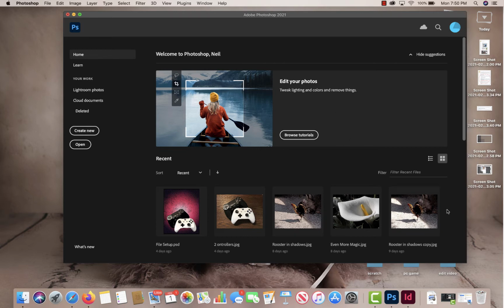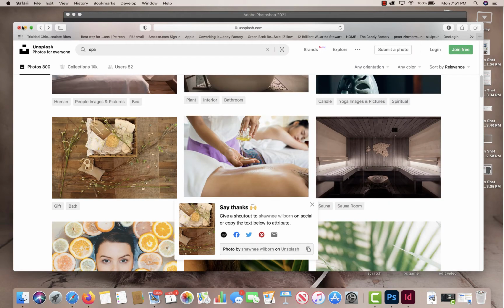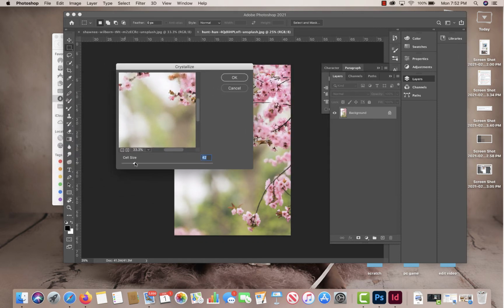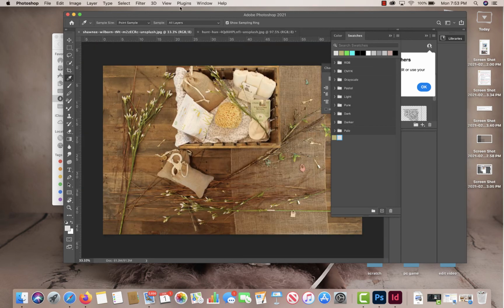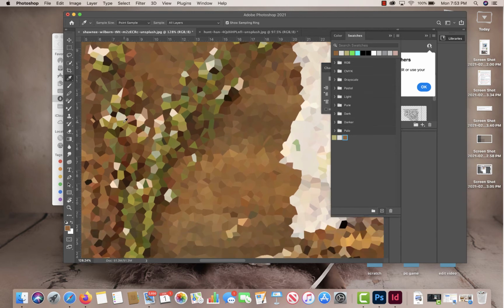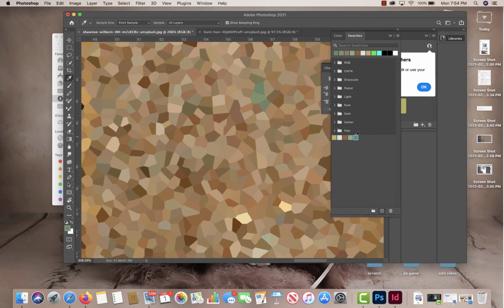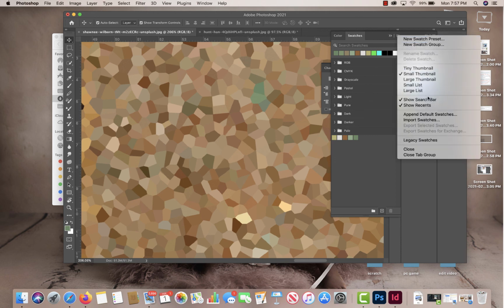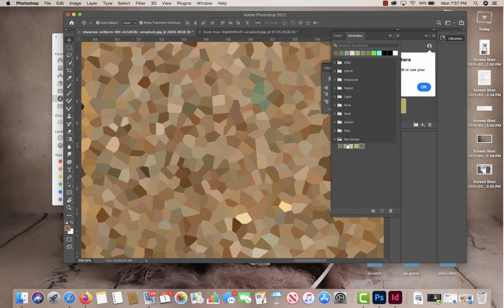choosing colors palettes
This is brief video on how to choose color/swatch palettes for color or Stylescape projects.
when you use Crystalize you can can increase to the size you like just remember the larger you do the cells the fewer amount of colors you will have.